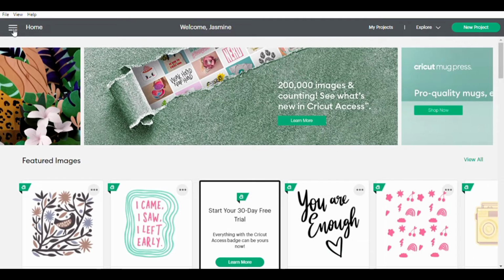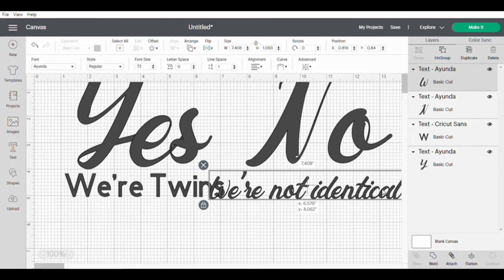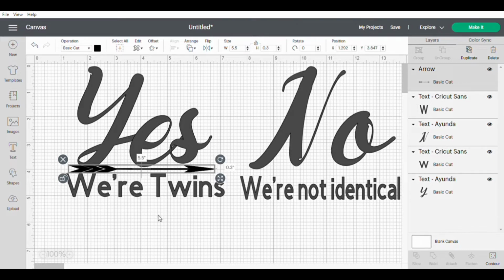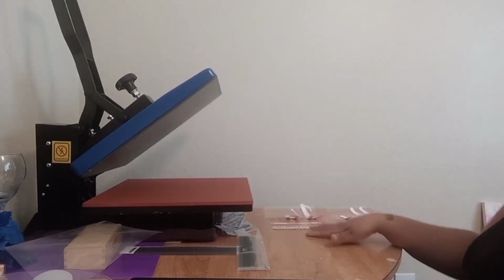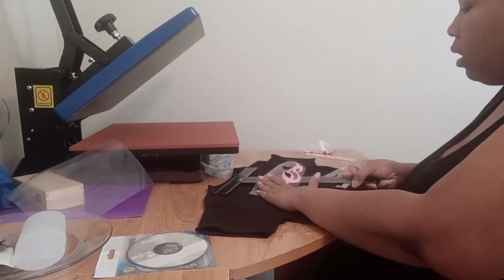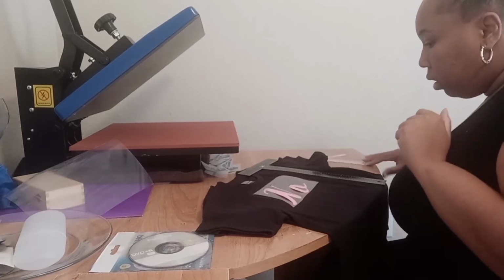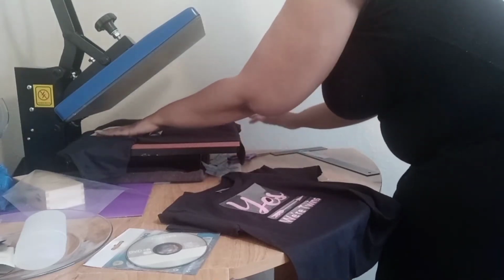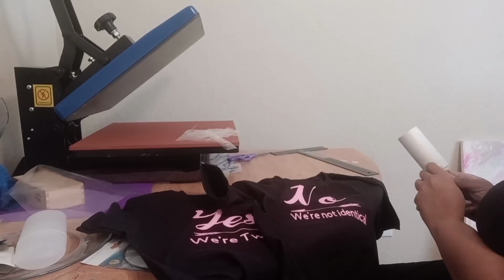Twin T-Shirts w/ Cricut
Follow along to see how I made these shirts using htv and my cricut machine